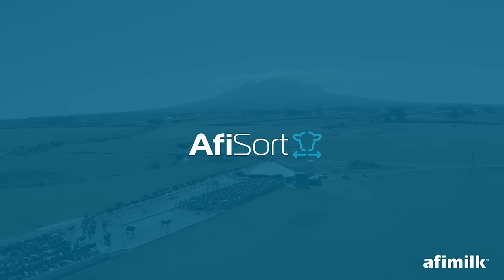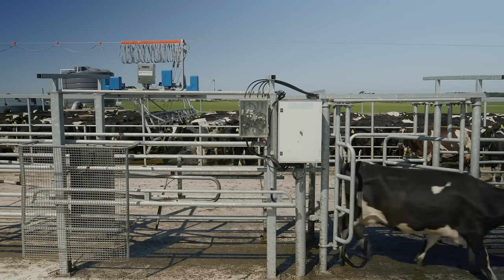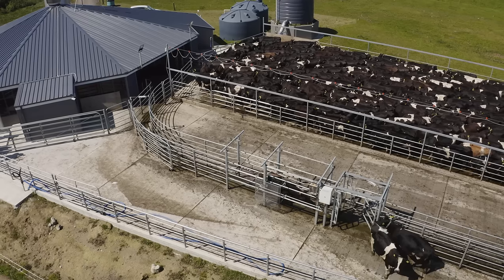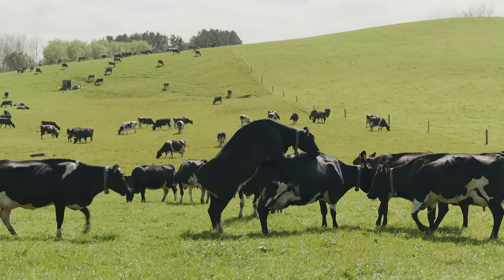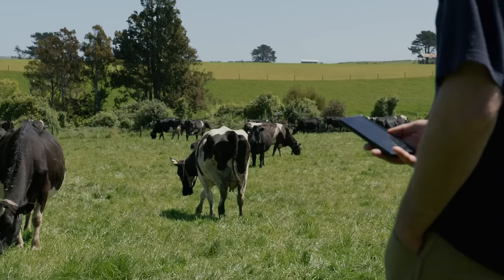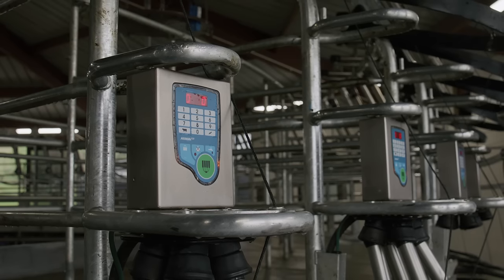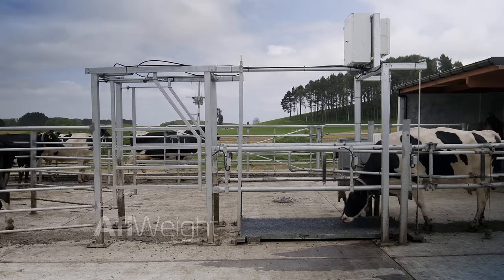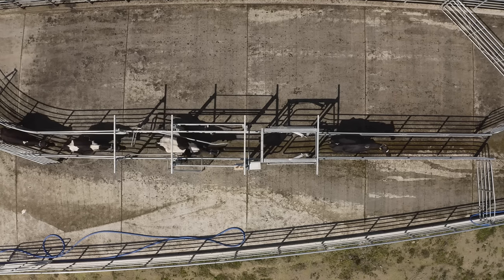AfiSort from Afimilk Optimizes Cow Management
Experience efficient animal drafting like never before with AfiSort from Afimilk. In this video, discover how AfiSort optimizes cow management by offering seamless cow drafting for various purposes such as heat detection, health treatments, and more. Say goodbye to stressful sorting tasks as AfiSort works automatically with our software, AfiFarm, by drafting cows during the next milking. Additionally, you can individually drafting cows while out in the paddock using our user-friendly mobile app.